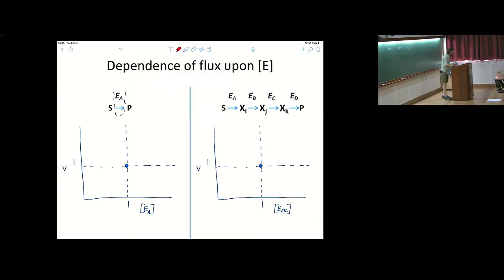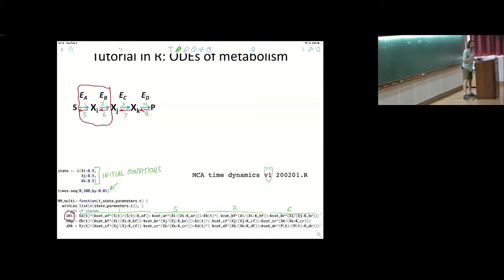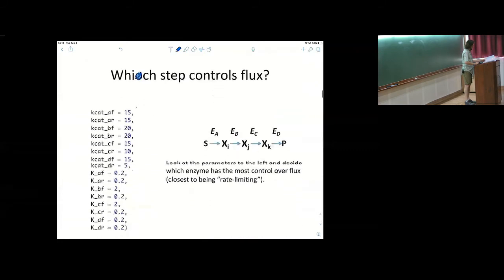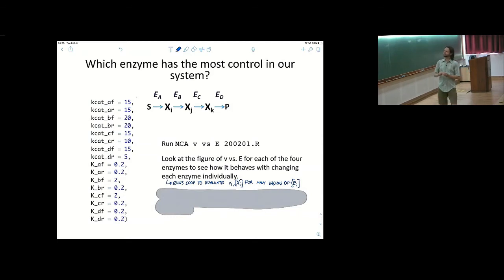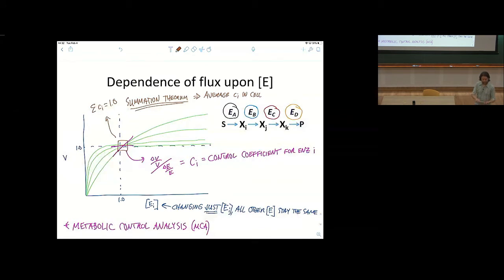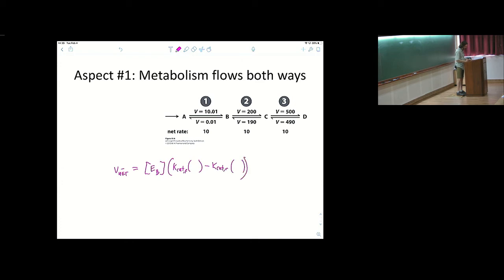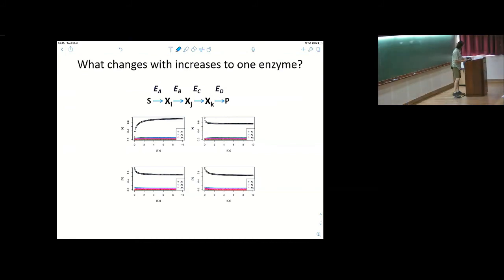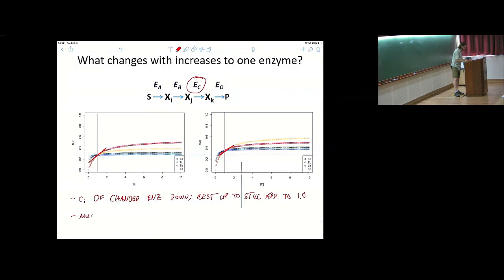Single rate-limiting steps can exist (Tutorial) by Chris Marx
Program

Fourth Bangalore School on Population Genetics and Evolution

DATE: 27 January 2020 to 07 February 2020

No living organism escapes evolutionary change, and evolutionary biology thus connects all biological disciplines. To understand the processes driving evolution, we need a theoretical framework to predict and test evolutionary changes in populations. Population genetic theory provides this basic framework, integrating mathematical and statistical concepts with fundamental biological principles of genetic inheritance, selection, mutation, migration and random genetic drift. Population genetic models allow us to make quantitative predictions that can inform an experimentalist while designing new experiments, and give us a deeper understanding of how evolution works. This School will cover topics such as rapid microbial adaptation, robustness and evolvability, evolution of complex traits, maternal inheritance, and evolution of genetic systems. For each topic, lectures will begin with basic concepts and end with recent advances in the field. A series of research seminars will also introduce participants to ongoing research in evolutionary biology in India.